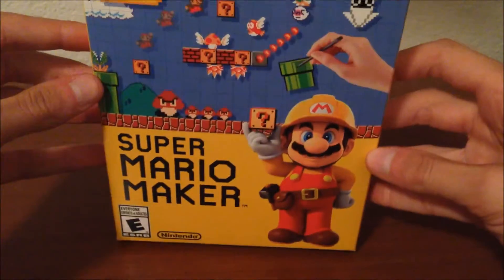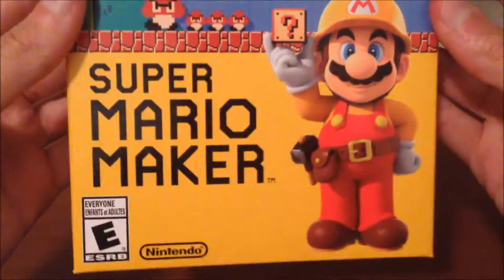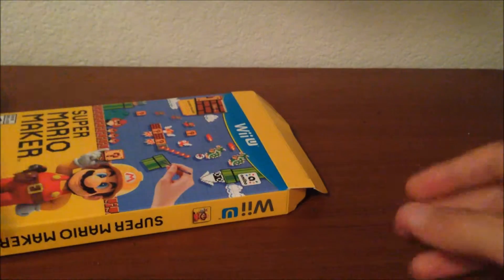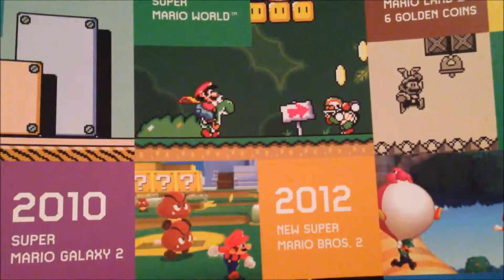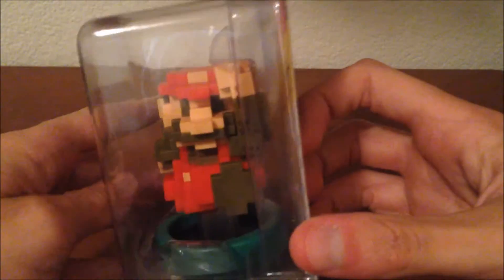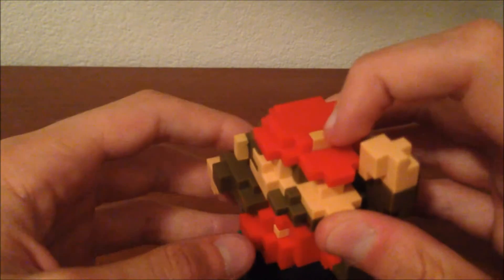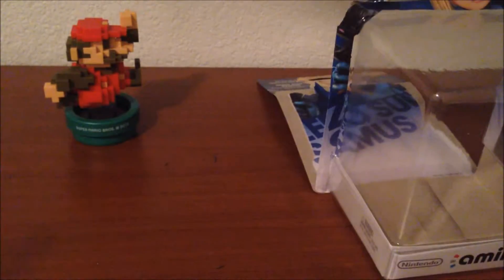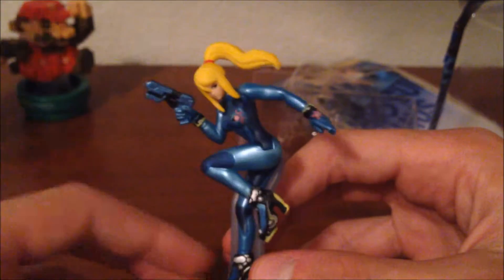Super Mario Maker and New Amiibo unboxing